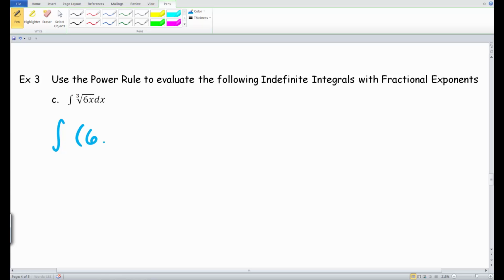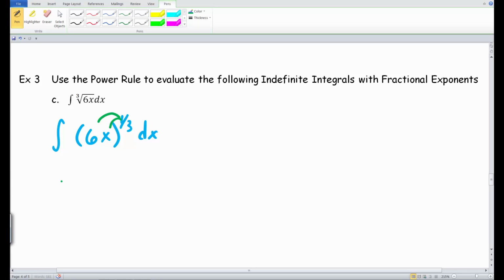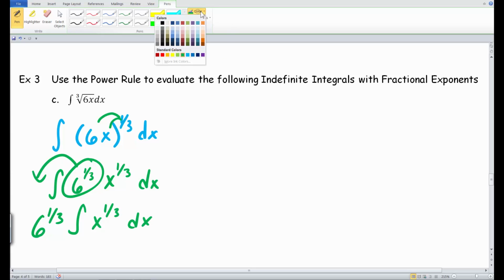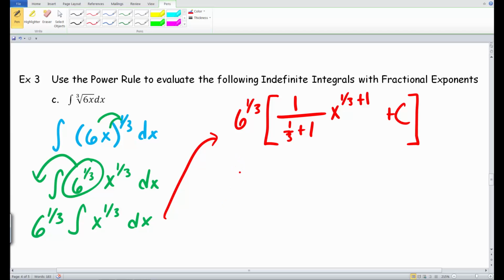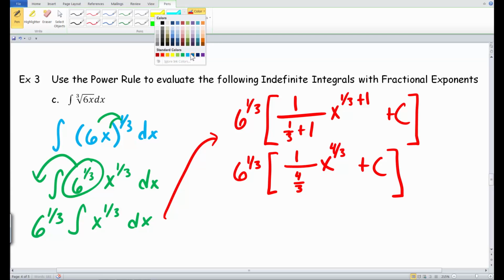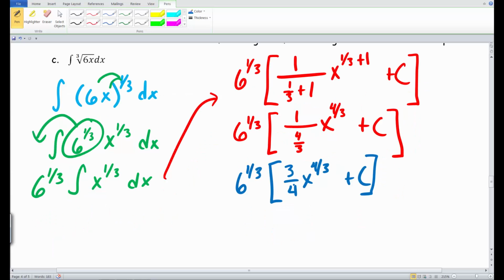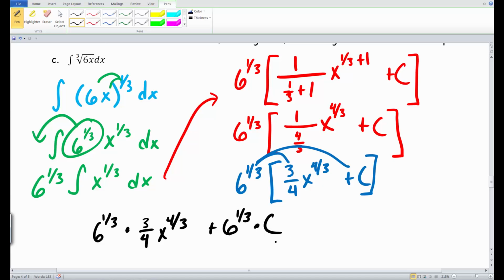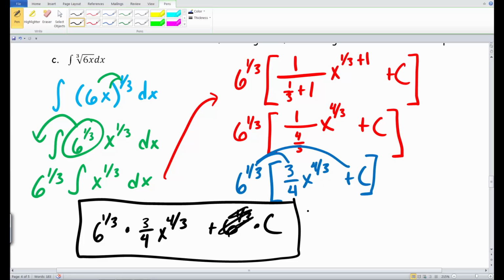4.1 Notes Example 3c